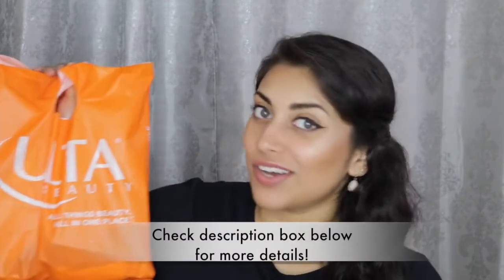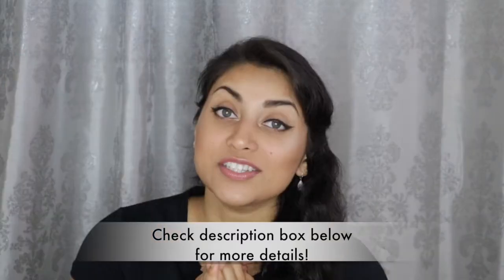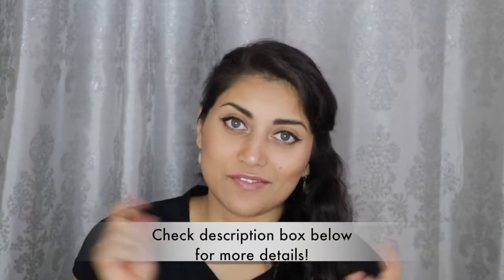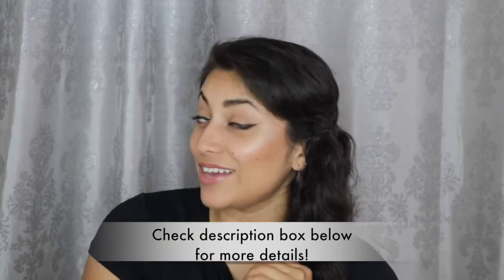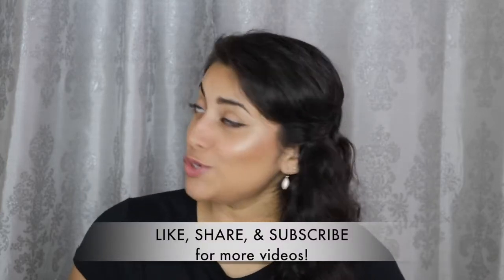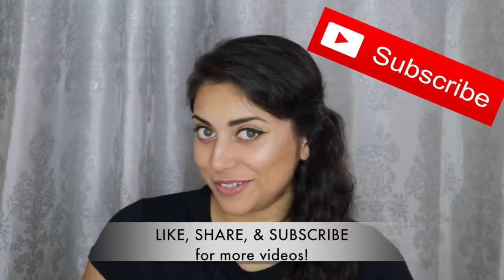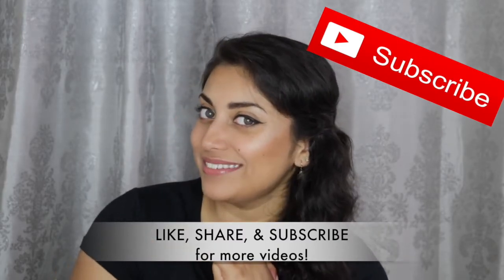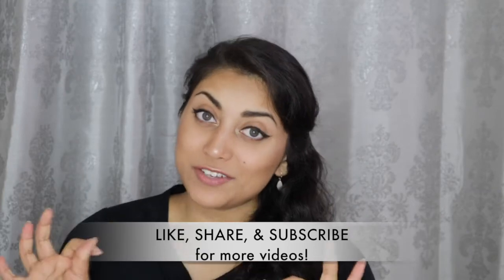Mini Summer 2018 Ulta Haul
OPEN ME!!! :)

Here is a quick little ULTA haul for you guys!

Review on the Shiseido Sunscreen:
This actually does leave a little bit of a white cast on my face. I would avoid flash photography when using this product. It has a really pleasant smell and has pretty good SPF protection. It is slightly greasy. However, due to the price and the fact that it leaves a white cast I most likely would not purchase this again.I have heard of other sunscreens around the same price point that have had better reviews so I would rather try those out instead.

What I'm wearing:
Top: it was a Gift!